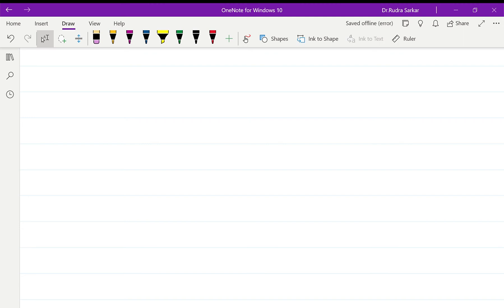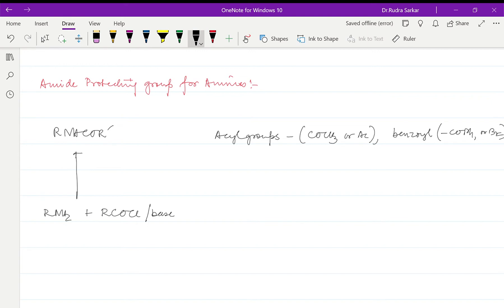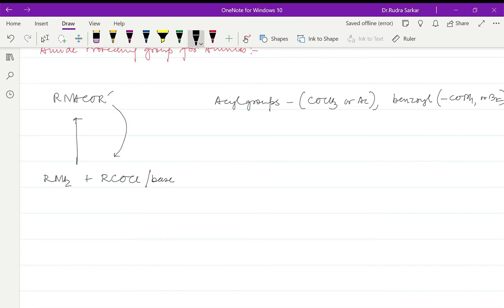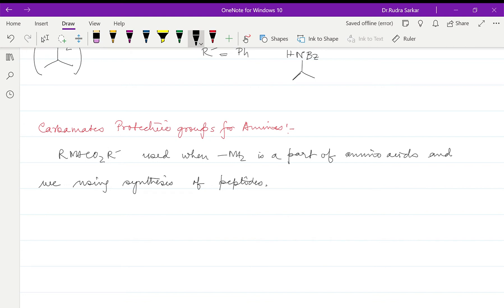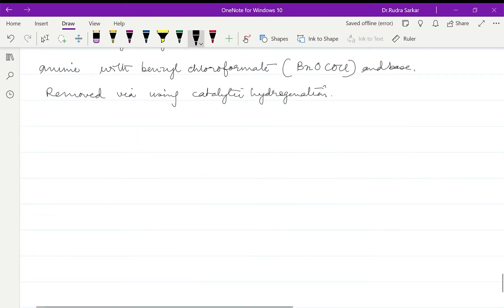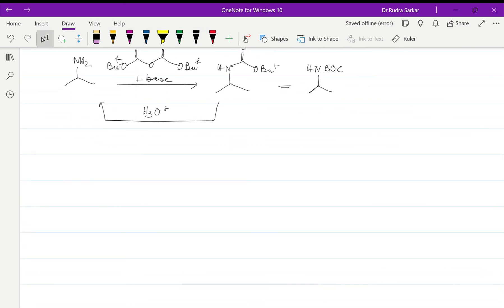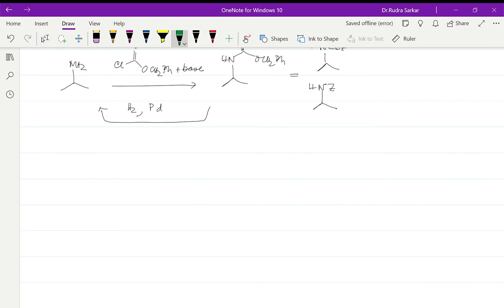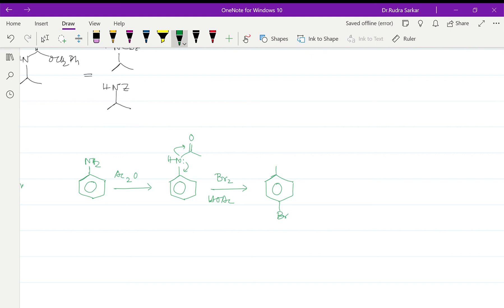Protection and Deprotection of Amine with Mechanism | Protecting Group | Carbamates | Chemistry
The BOC (tert-butyloxycarbonyl) protecting group, chemically a di-tert-butyl dicarbonate (Boc2O), is probably the most common amine protecting group in non-peptide chemistry. The reaction conditions for the amine protection are quite flexible. The process usually achieves high yields and fast conversions under relatively mild conditions.

It is typically performed in water, water/THF, THF, or acetonitrile at room temperature or moderate heat (40°C) in the presence of a base. Dioxane and methanol have also been reported as solvents for the reaction, while an alternative common method is refluxing a biphasic mixture of chloroform and water, with sodium bicarbonate as a base.

Common bases for the transformation are sodium hydroxide, 4-dimethylaminopyridine (DMAP) and sodium bicarbonate.

📌WHATSAPP AT

FOR

 📚   STUDY MATERIALS